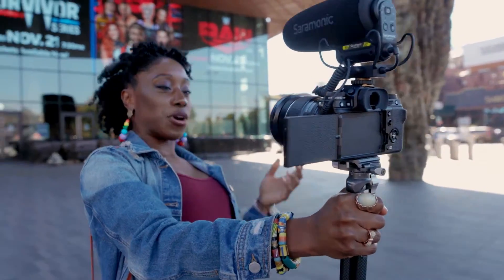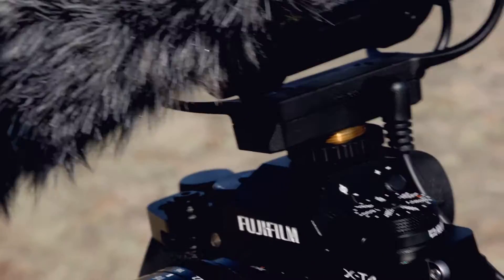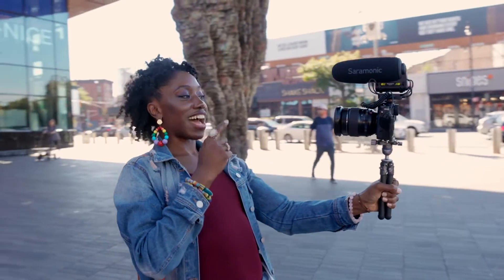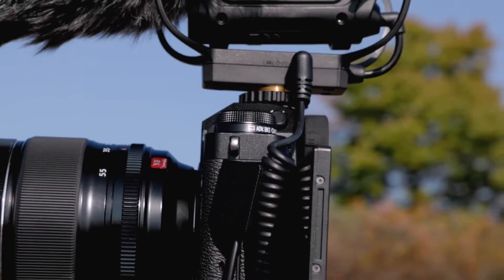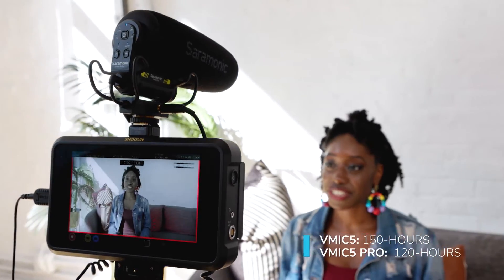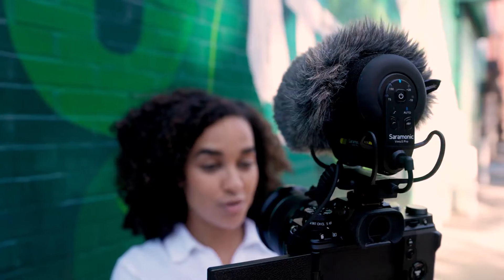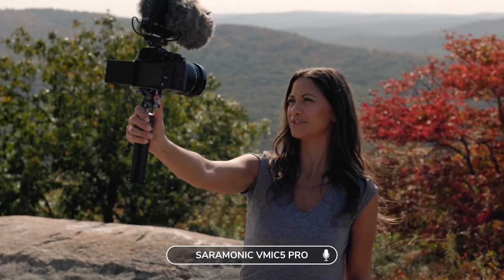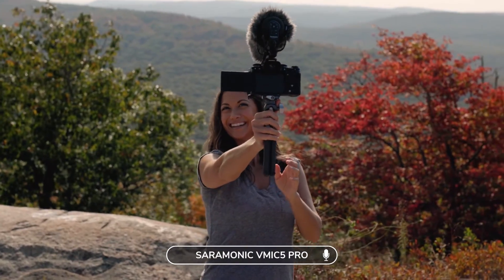Saramonic Vmic5 & Vmic5 Pro | On-Camera Shotgun Mics for Cameras, Recorders & More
Introducing the Saramonic VMic5 and VMic5 Pro. Advanced on-camera shotgun microphones for cameras, recorders and other devices. Featuring a supercardioid polar pattern that provides focused directionality with excellent off-axis rejection from sides and rear. Built with durable ABS construction, these mics are rugged enough to survive the demanding world of video production, and still fit in your camera bag. Packed with impressive features and flexible sonic controls, they are ready to give your productions the best possible sound. All for a remarkable price.